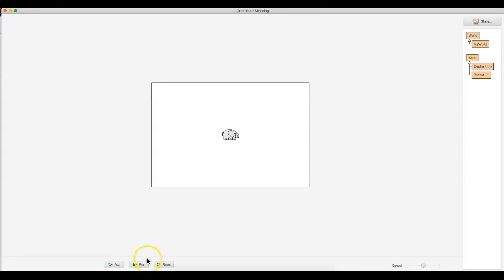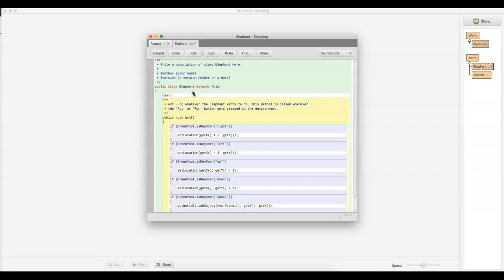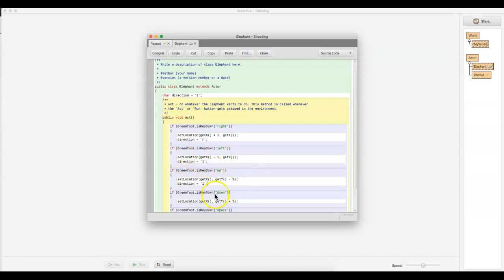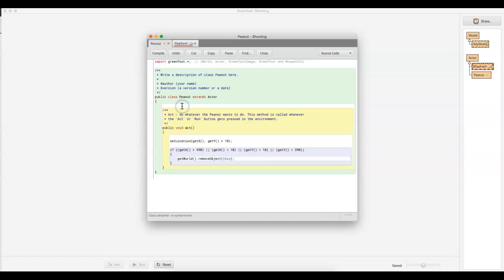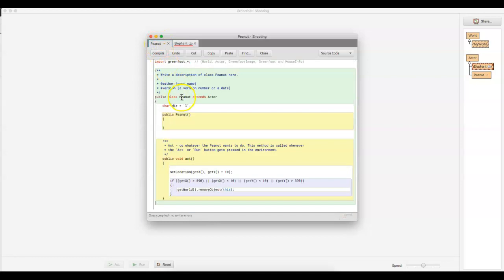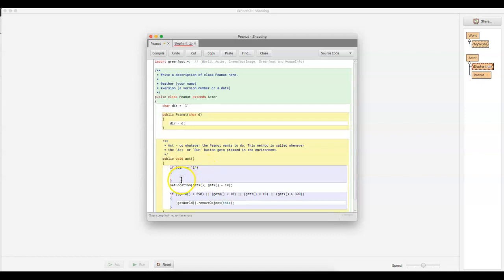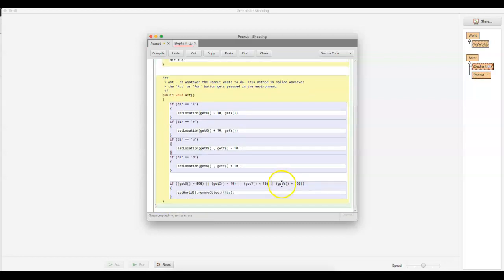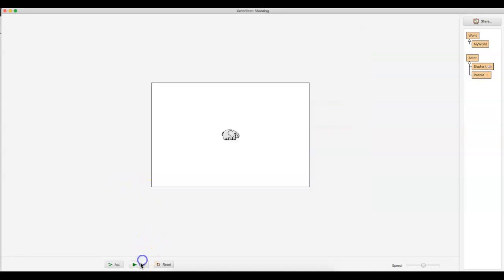Grade 10 - Controlling Direction of Bullet when Shooting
Learn how to shoot in different directions based on the last movement of the hero (in our case - the elephant!).